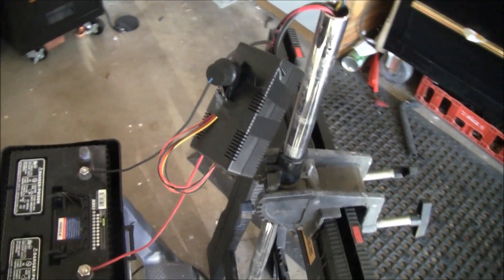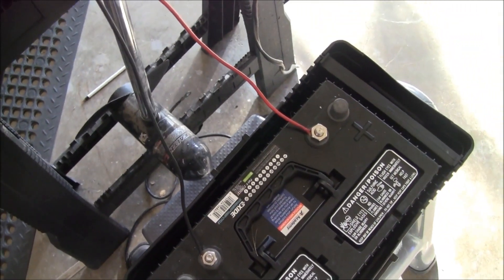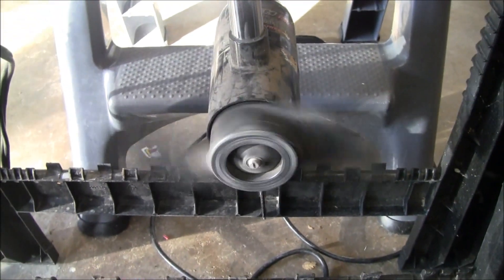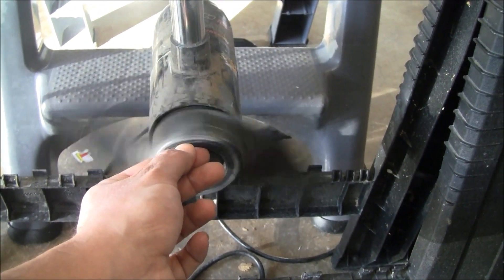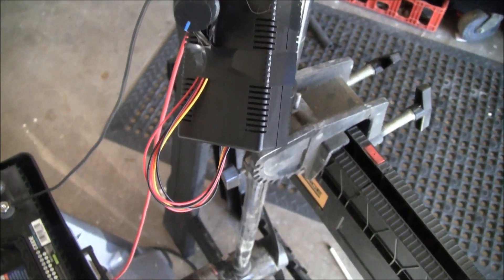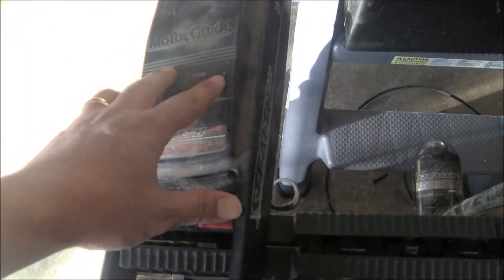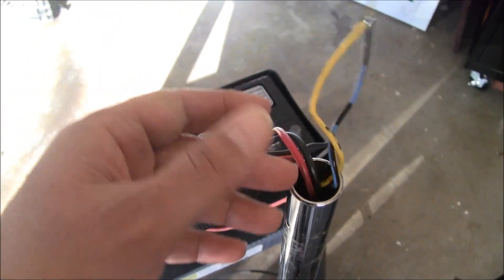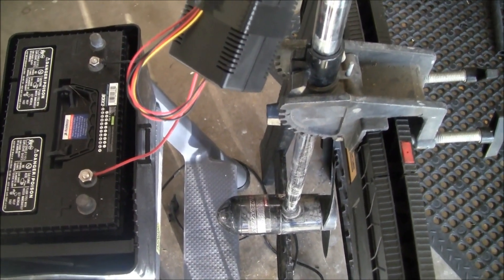Trolling Motor variable Speed Controller Conversion part 1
This is my motorguide trolling motor 20 lb thrust converted to kayak TM w/ variable speed controller part 1.
This is the description of the  speed controller unit on ebay 10-50V 40A 2000W DC PWM Motor Speed Controller PWM HHO Controller 12V 24V 48V